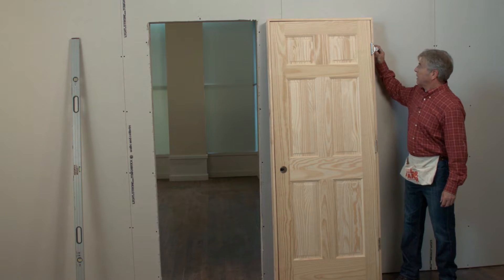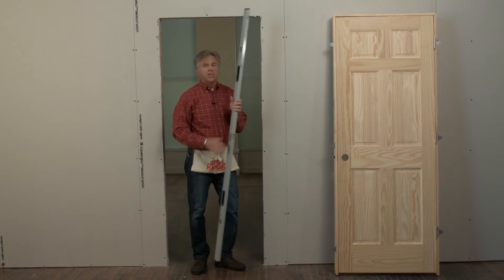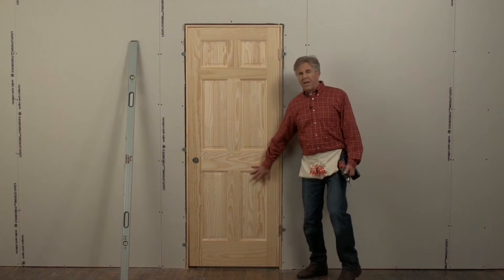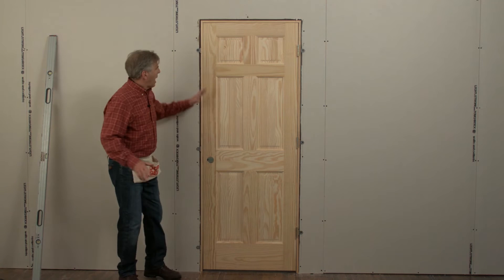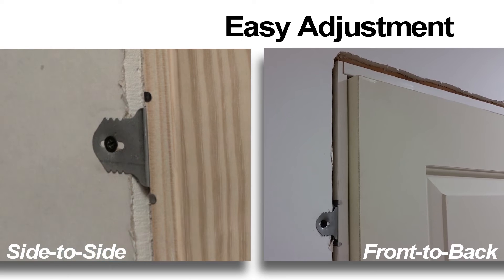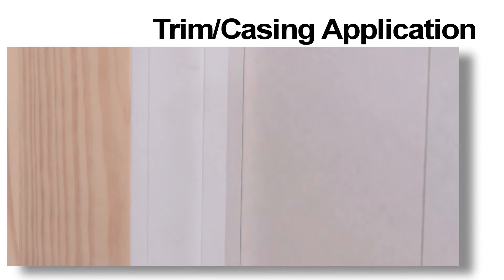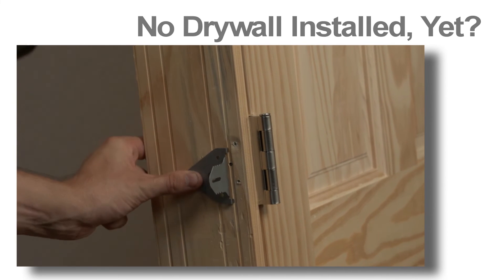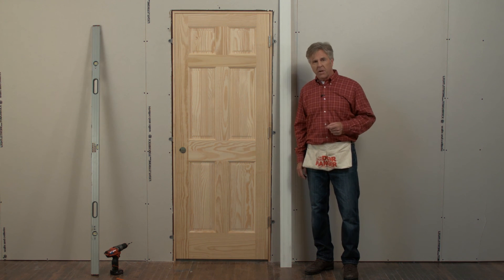How to hang a door easy and fast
View how to hang a door easy and fast using the simple and fast door installation kits.